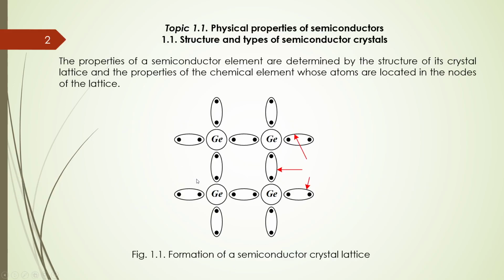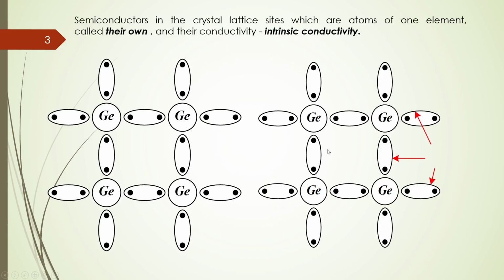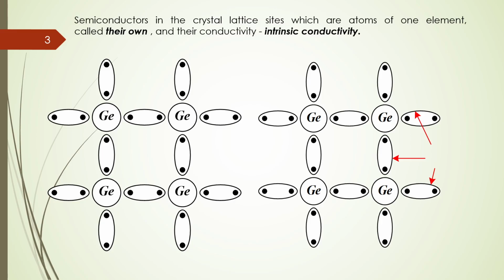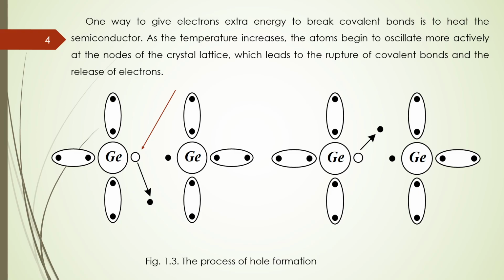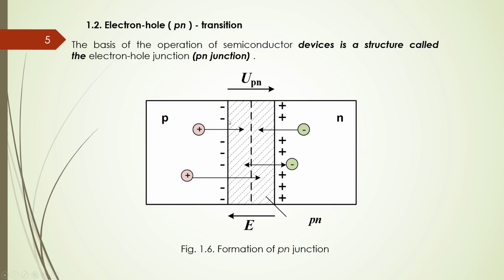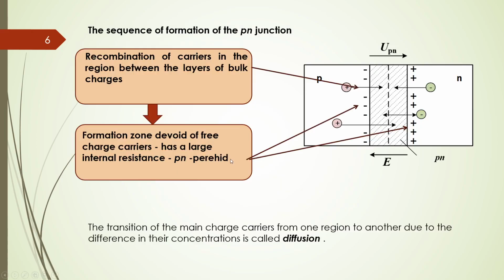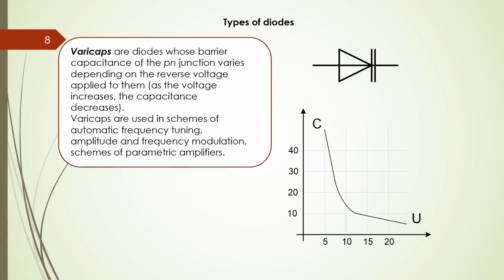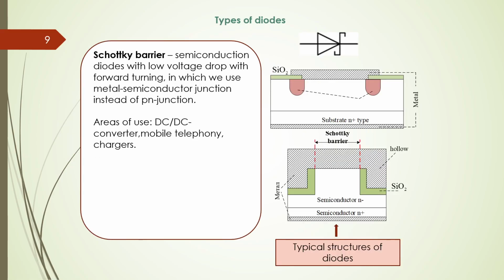[7] Physical Basics of Electronics. Diodes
Semiconductors are known to be the basis for the manufacture of semiconductor devices and integrated circuits. In this screencast a student will consider the physical properties of semiconductors used in diodes.